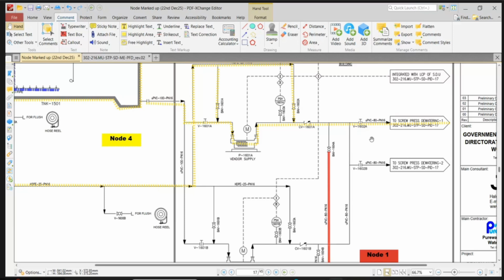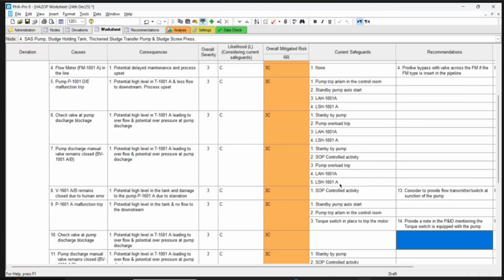Hazard and Operability (HAZOP) Workshop | Hazard and Operability (HAZOP) Analysis | Part 100 | IITC